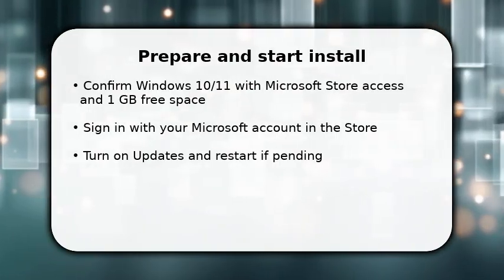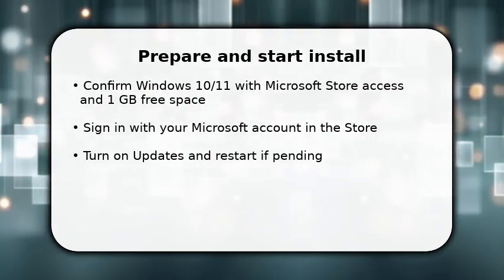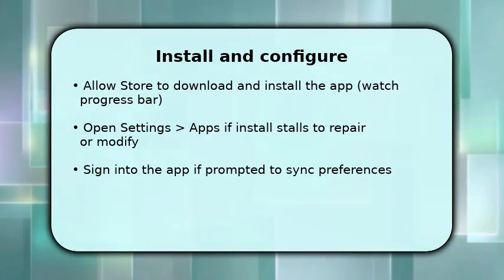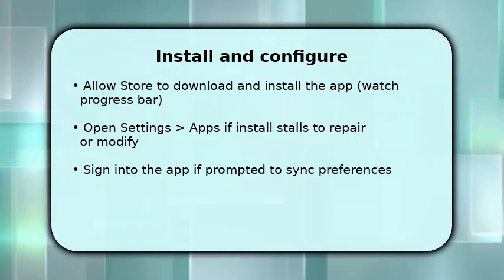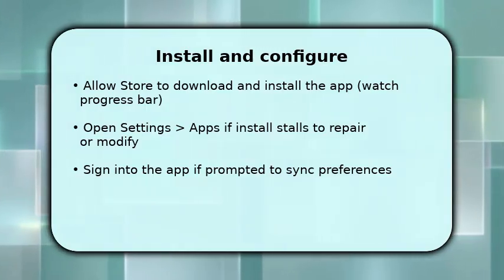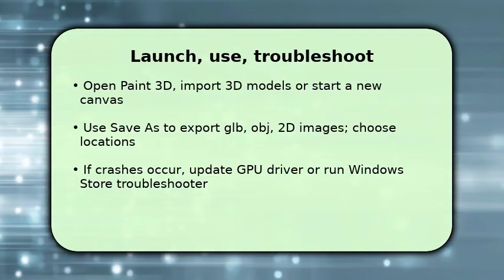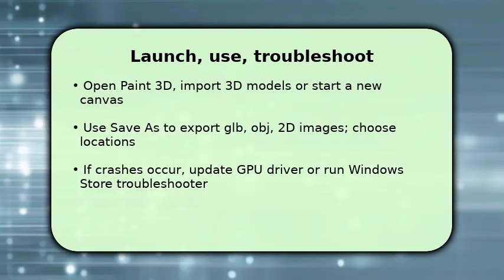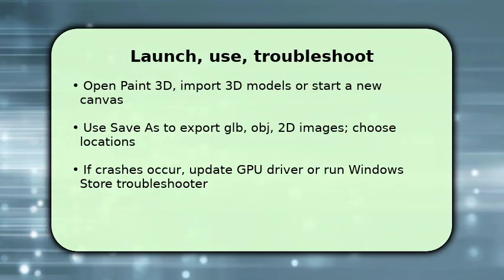How to Get 3d Paint (easy Method)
Discover the simple steps to mastering three-dimensional paint techniques. This video guide will walk you through easy methods, including essential tips for beginners and advanced artists alike.

3D Paint Techniques, How To Three Dimensional Art, Beginner'superscript:art Tutorial, Advanced SFX Makeup Application, Digital Clay Creation, Paint Texturing Methods, Special Effects Cosmetics, Artistic 3D Illustration Guide, Cosplay Face Painting Techniques, Animation Character Design